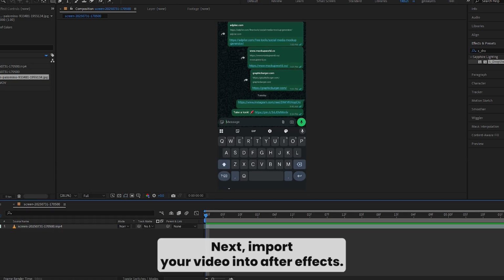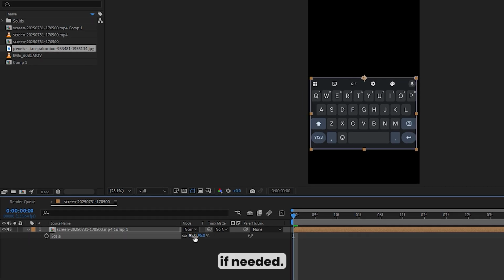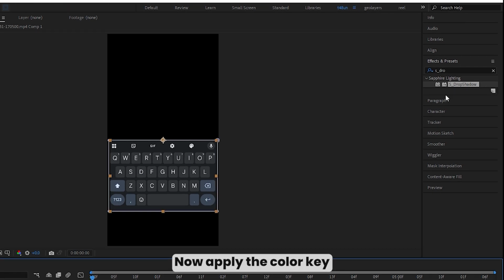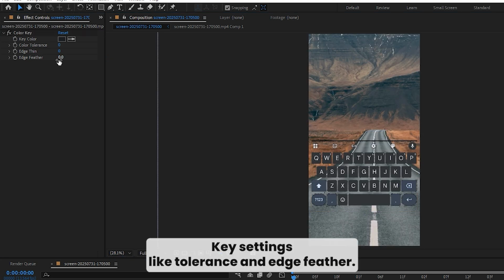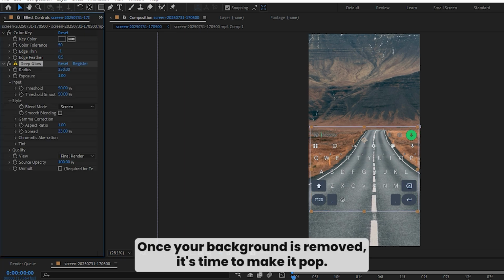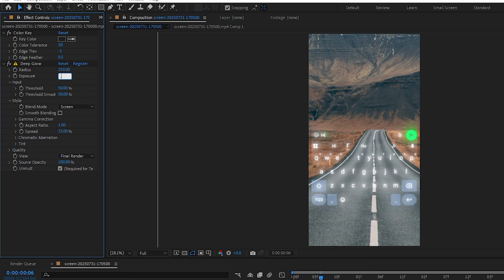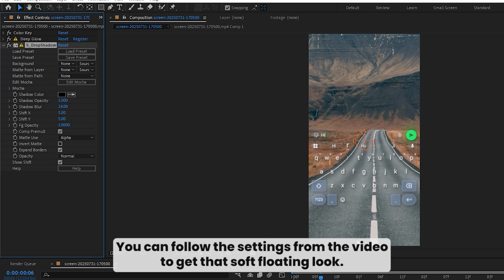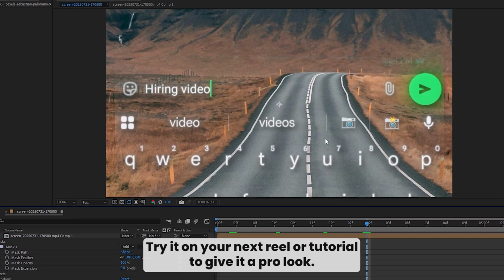How to Create Floating Transparent Keyboard Overlay in After Effects?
Learn how to create a transparent floating keyboard overlay in After Effects with this easy tutorial.